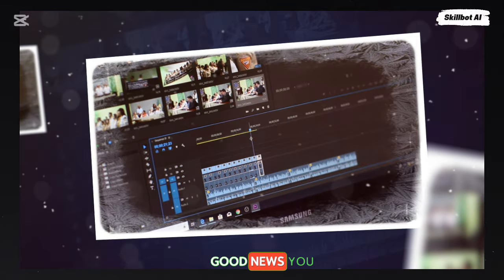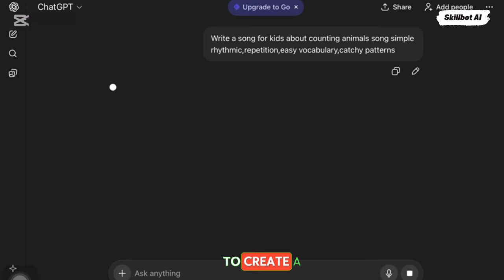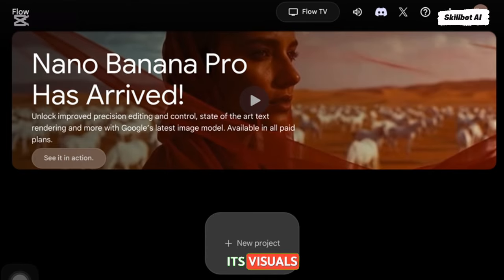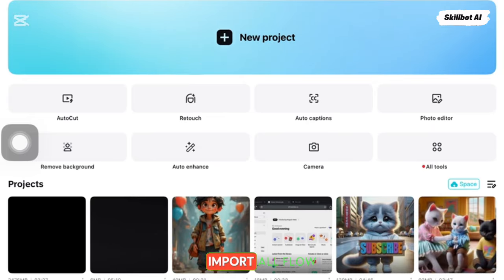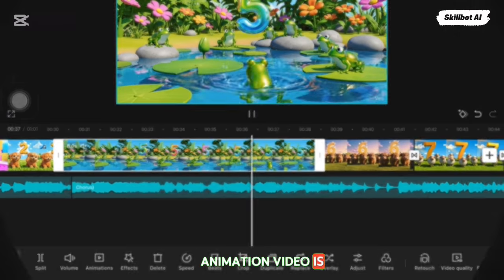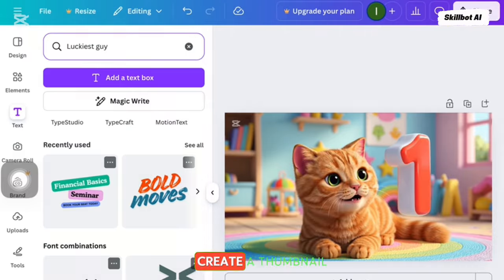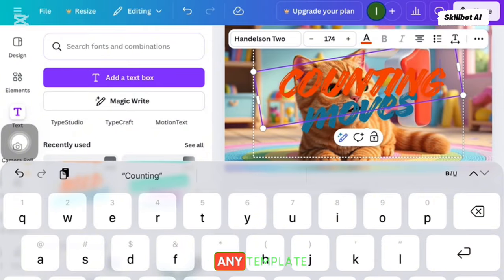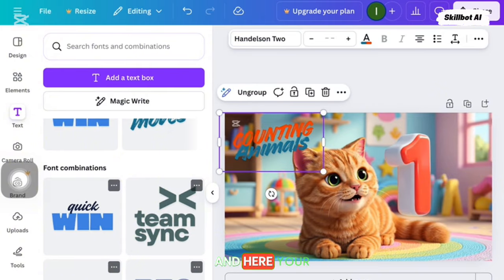How I Used Ai To COPY THIS Channel That Makes $1M/Month (STEP BY STEP)"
In this video, I show how I recreated the formula behind a huge kids channel (using Cocomelon as the example) and built a faceless, automated YouTube channel using ChatGPT, Suno AI, Flow, and Canva.

I take you step-by-step through the entire process — writing a kids counting song, generating the full music track using Suno AI, animating scenes in Flow, designing a viral thumbnail in Canva, and publishing it to grow a faceless YouTube channel from scratch.

If you’re a complete beginner or want to start YouTube automation, this tutorial will help you make your first video easily.

• How to ethically analyze & copy the structure of big channels like Cocomelon
• How I used ChatGPT to write a counting animals song
• How I generated the full song + music using Suno AI
• Turning lyrics into animated scenes using Flow
• One-click Canva thumbnail design tutorial
• SEO, title, description & tags strategy
• Growth tips to scale a faceless kids channel
• Monetization strategies for kids content

✅ Timestamps

0:00 Intro — Why I copied a $1M/month channel
0:45 Niche selection (kids + counting animals)
2:10 Tools Overview: ChatGPT, Suno AI, Flow, Canva
3:20 Writing the counting animals song in ChatGPT
4:30 Turning the lyrics into a Suno AI song (FULL demo)
6:30 Creating scenes + storyboard
8:40 How to animate using Flow
11:10 Adding Suno vocals & syncing
13:10 Canva thumbnail design (step-by-step)
15:00 SEO setup: title, tags, description
17:25 Growth strategy: playlists, retention & Shorts
19:30 Monetization breakdown
21:00 Final tips & next steps

 • ChatGPT – scripts + scenes
 • Suno AI – song & vocals (kids-friendly track)
 • Flow – animation for characters/scenes
 • Canva – thumbnail creation
 • TTS tool – optional for narration

✅ Exact Prompts Used

ChatGPT: Song Creation Prompt

Write a simple, rhythmic, repetitive counting song for kids from 1 to 10 with animals and actions. Make it catchy, easy to sing, and perfect for preschoolers.

✅ Thumbnail Text Options

1. COUNTING ANIMALS!
2. Learn 1–10 🎵
3. Kids Song Made With AI!

1. How I Copied a $1M/Month Kids Channel Using AI (FULL TUTORIAL)
 2. I Recreated Cocomelon Using AI… And It Actually WORKED!
 3. Make Kids Videos With AI Like Cocomelon (Step-By-Step Guide)
 4. How I Built a Faceless Kids Channel With AI (From Zero to Viral)
 5. This Kids Channel Makes $1M/Month… I Rebuilt It With AI!
 6. COPY This VIRAL Kids Channel Using AI (Suno + ChatGPT + Flow)
 7. How I Made a Kids Song With Suno AI (Cocomelon Style!)
 8. The EASIEST Way to Start a Kids YouTube Channel With AI
 9. I Created a Viral Kids Animation Using Only AI Tools
 10. Start a Faceless Kids Channel in 1 Day (AI Method)
 11. I Let AI Create a Kids Song… Here’s What Happened
 12. Make Kids Videos Like Cocomelon Using AI (Beginner Friendly)
 13. From Zero to Viral: Kids Channel Made 100% With AI
 14. Create Kids Songs With Suno AI + ChatGPT (FULL Project)
 15. How I Made a COUNTING Animals Video With AI (Cocomelon Style)
 16. This AI Workflow Makes Kids Videos on AUTOPILOT
 17. Make $10,000/Month With a Faceless Kids Channel (AI Tutorial)
 18. The AI Method Behind Viral Kids Channels (Step-By-Step)
 19. How To Use Suno + Flow To Make Kids Animation FAST
 20. I Built a Kids Channel WITHOUT Showing My Face (AI Automation)
 21. Kids Content Is Easy With AI — Full Beginner Guide
 22. How I Made a FULL Kids Song Using AI Only (Cocomelon Style)
 23. The Secret Strategy Behind Kids Channels (AI Version)
 24. Create a Viral Kids Cartoon Using AI Tools (FREE Method)
 25. I Started a Kids Channel With AI — Results After 7 Days
 26. AI Kids Animation Tutorial for Beginners (Suno + Flow + Canva)
 27. Cocomelon Style Kids Video Using AI (Complete Workflow)
 28. AI Tools That Make Kids Songs, Animations & Thumbnails (2025)
 29. How I Automated an Entire Kids Channel With AI
 30. Make Kids Videos That Go VIRAL Using Only AI Tools

youtube automation, how to start a youtube channel, how to start a faceless youtube channel, faceless youtube automation, how to make money from youtube, how to make money from youtube faceless